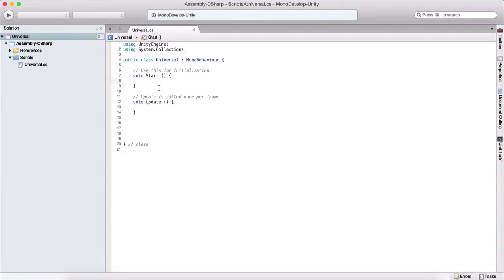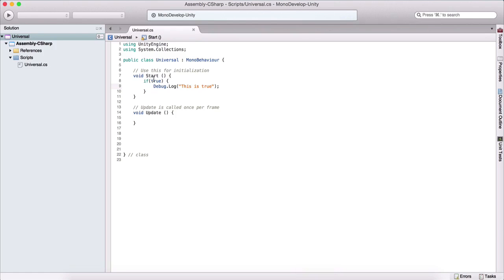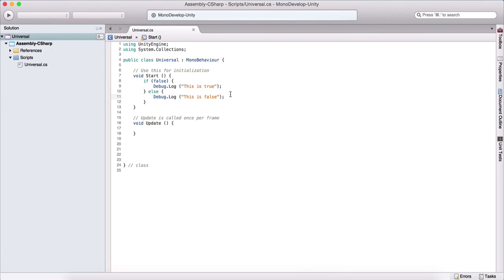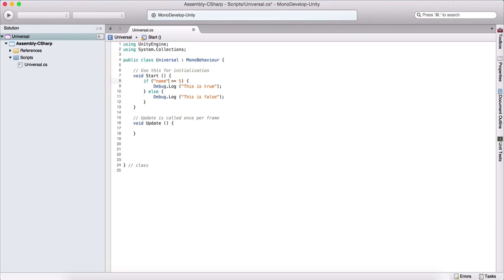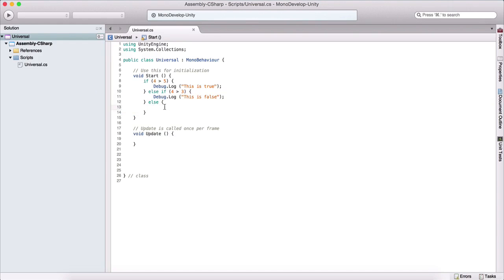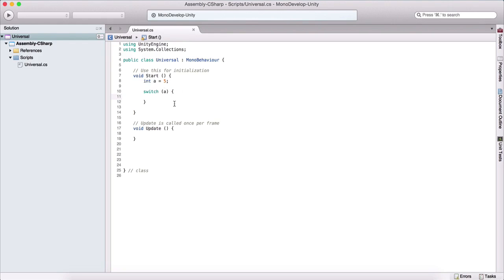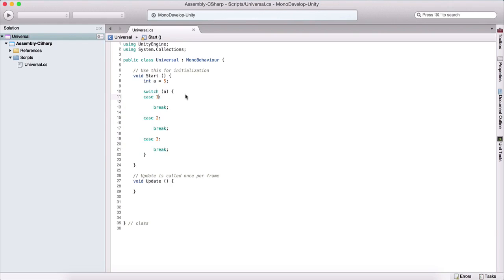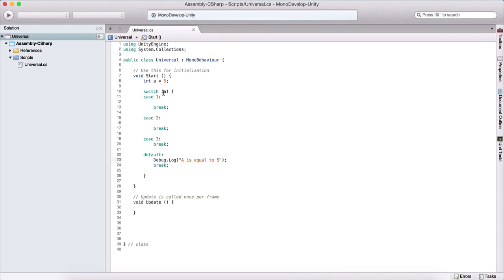008 4 Conditional Statements